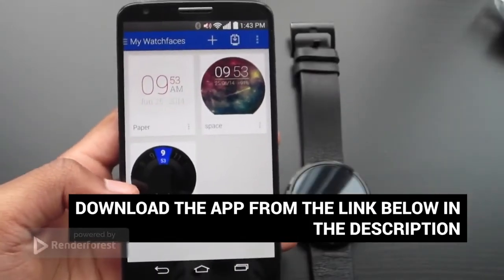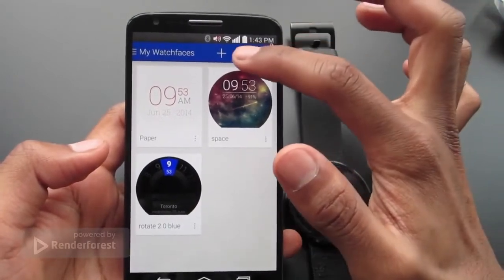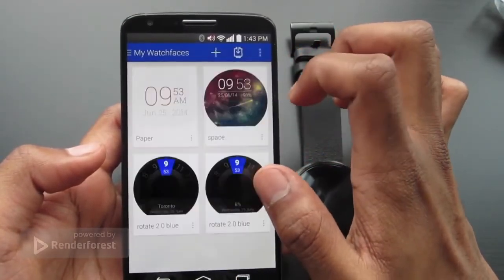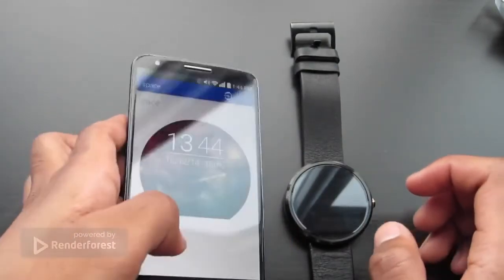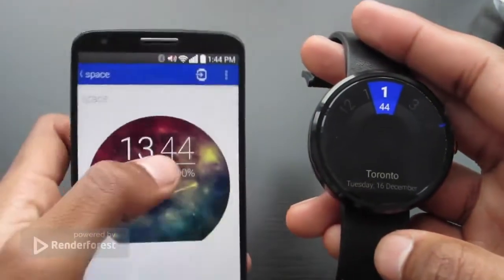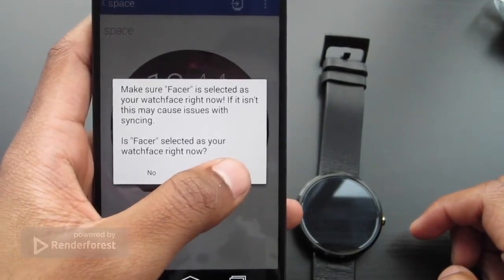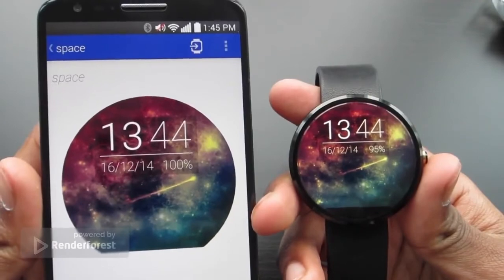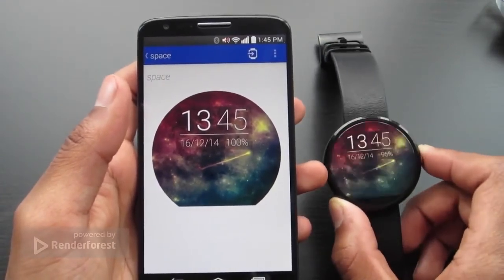smart watch facer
smart watch facer application and the smart watch is smart watch 7  so you should download the  smart watch t500 plus